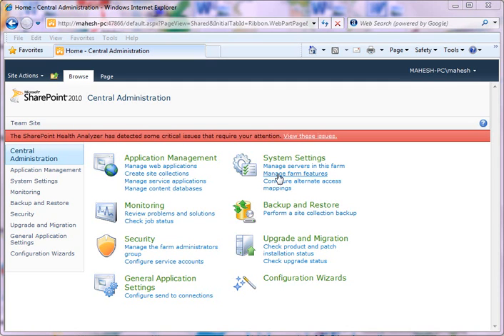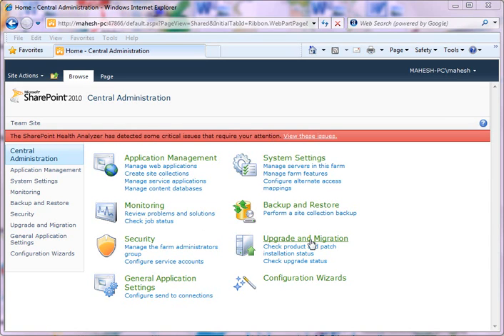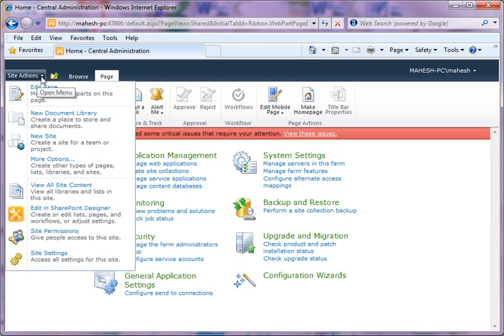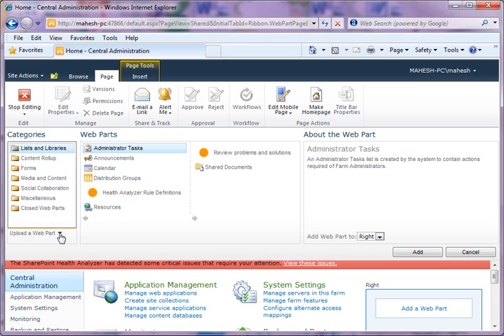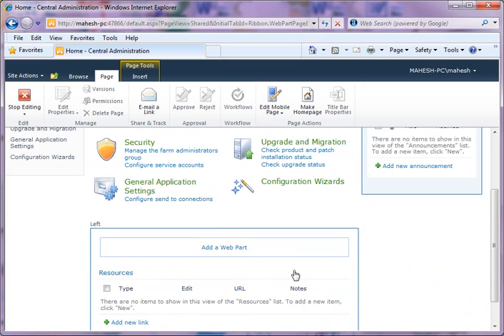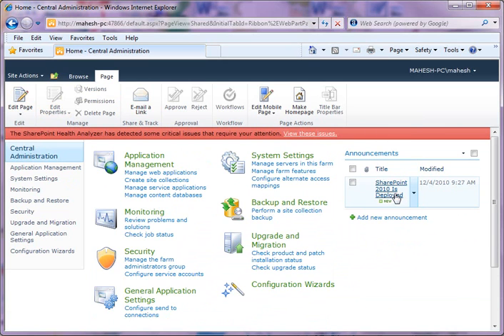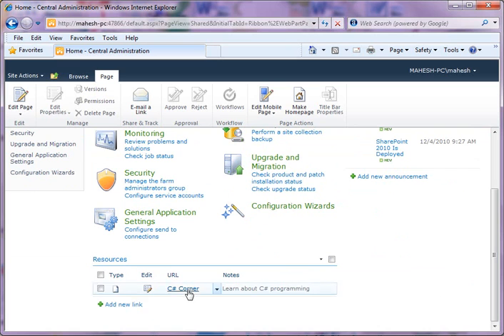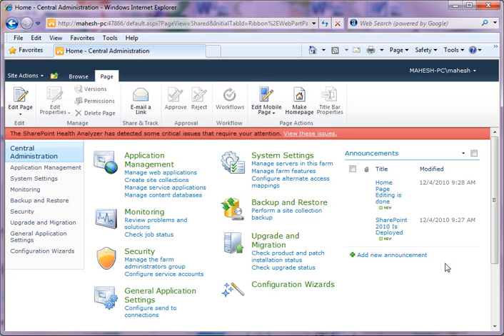Editing SharePoint Central Administration Home Page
Watch how to customize SharePoint 2010 Central Administration Home Page